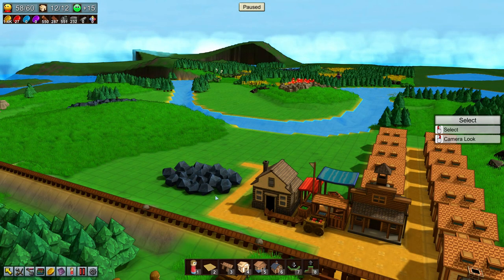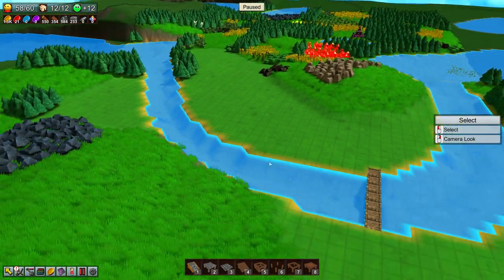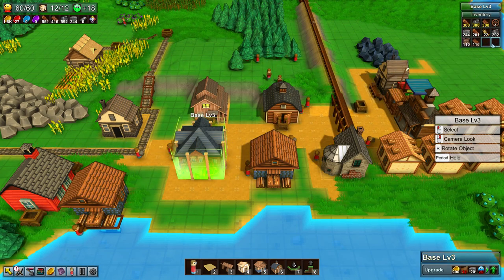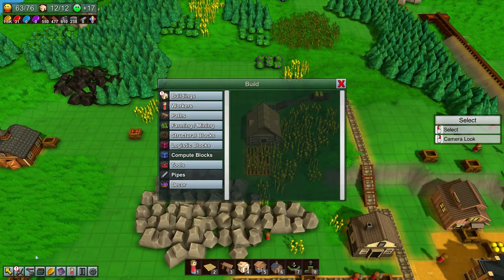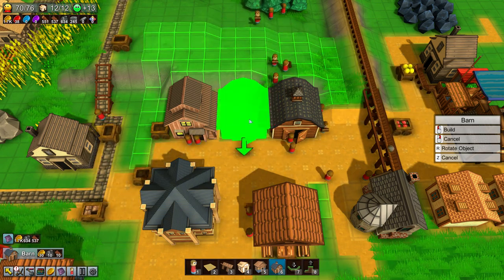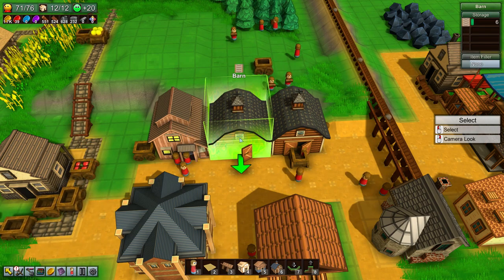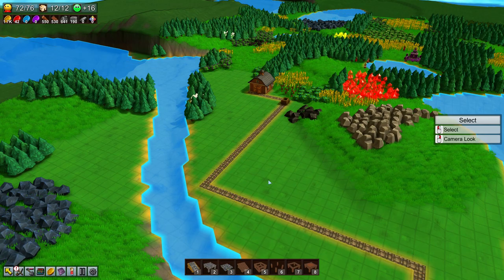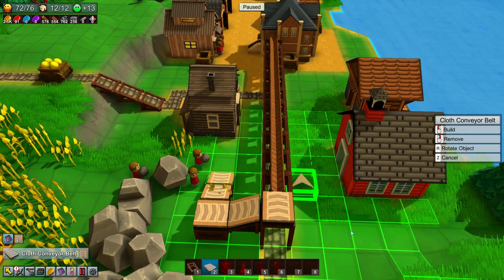Factory Town Early Access Gameplay - 04 - Cotton and Conveyors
Chutes and Conveyors in Factory Town Early Access.

Factory Town releases into Steam Early Access today (March 12th, 2019).

I was provided a key by the developer, thanks Erik!

I learned how to quickly place conveyors via the

From the developer:

Start with just a few workers and a single building in the middle of the wilderness. Explore your surroundings and harvest trees, crops, and minerals, then process them into increasingly valuable goods.

Invest in research to unlock automated machinery and logistics to optimize your transport networks & production chains, eventually discovering magic-powered systems that allow clever players to boost their efficiency to extreme levels.

- 3D terrain will make it a challenge to deliver your resources from high in the mountains down to your production centers

- Use simple click-and-drag actions to directly issue behavior commands to workers, telling them what items to pick up and where to deliver them.

- Sandbox / Creative Mode / Powerful procedural world generation & map editor tools to create and share your own worlds & custom scenarios